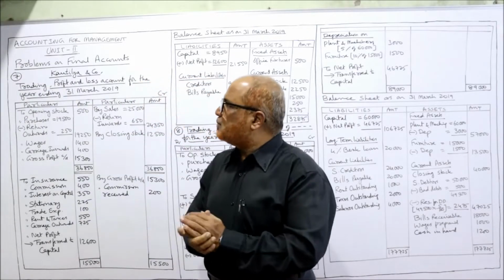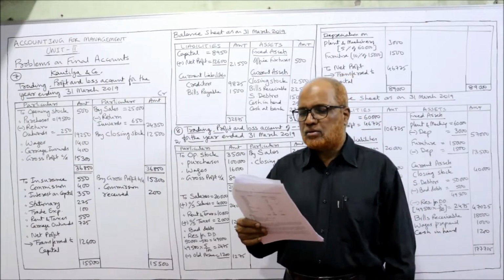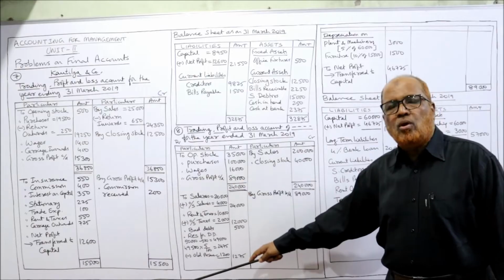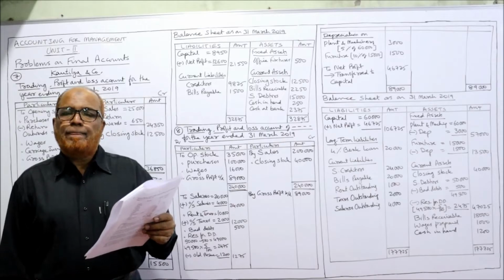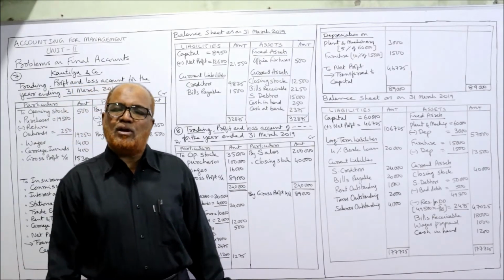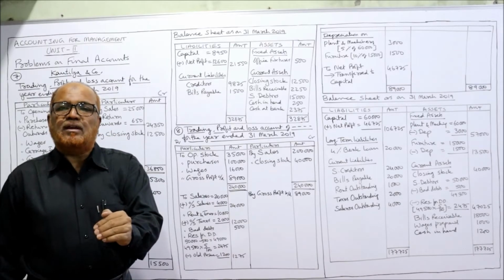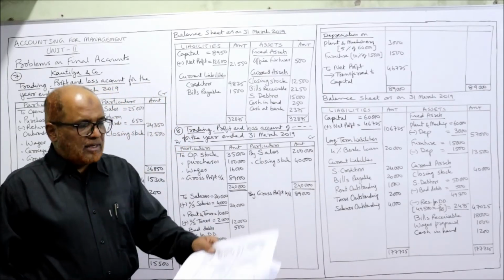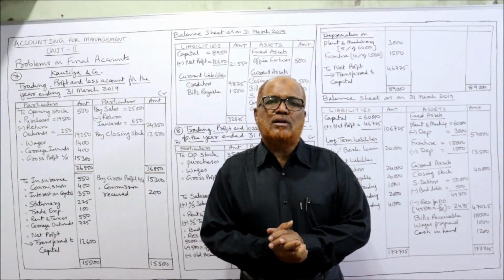Accounting for Management I Problems on Final Accounts I Unit 2 I Part 4 I Hasham Ali Khan I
Preparation of Final Statements
Problems on Final Accounts
Problems on Financial Statements

In this video I have solved a number of problems on final accounts of a business organization.    Watch the video till the end to get a complete command on the preparation and presentation of Financial Statements.